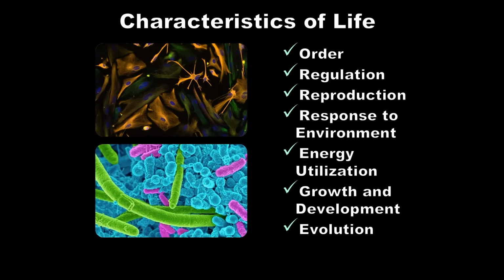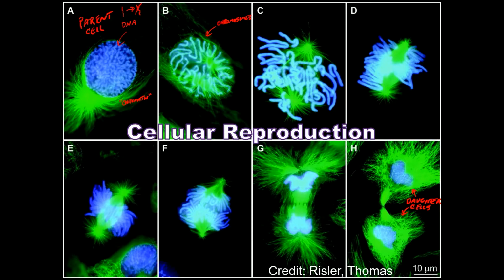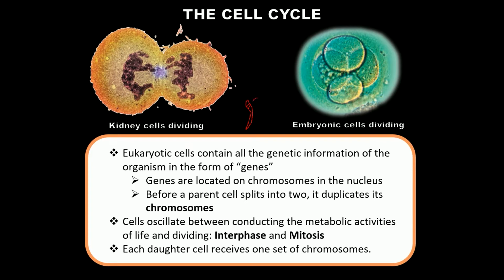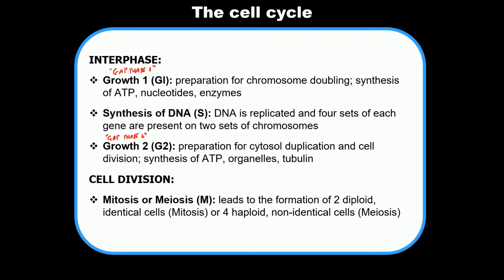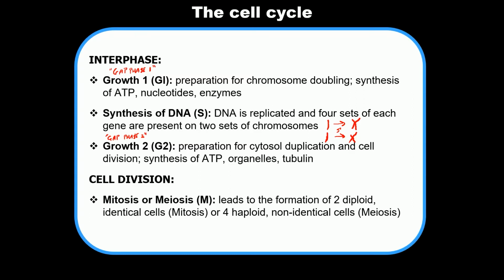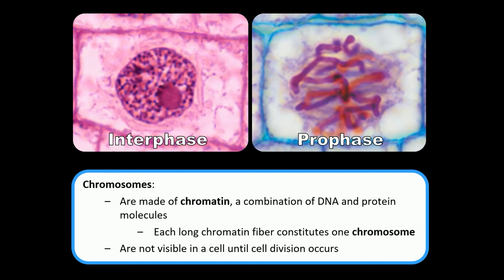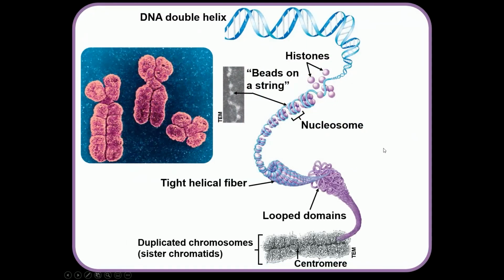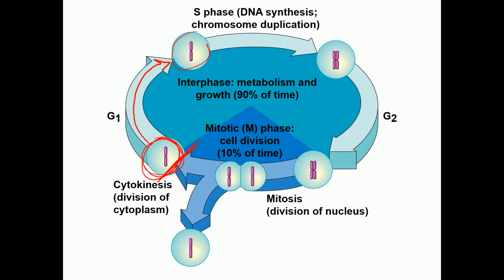Cell cycle 1 Interphase